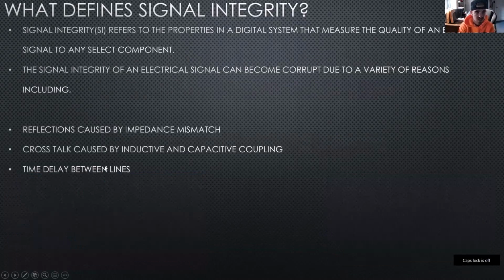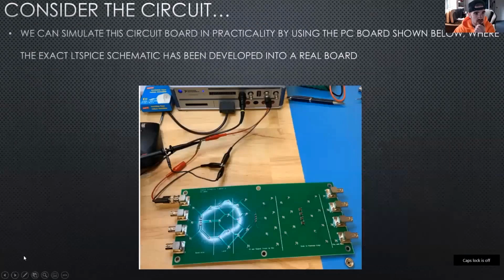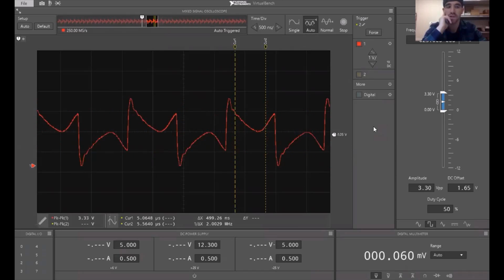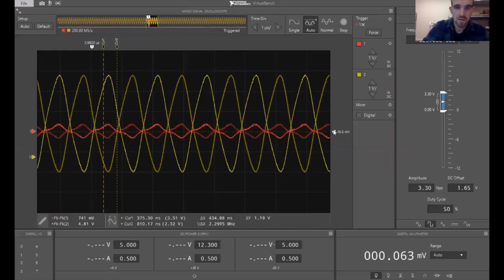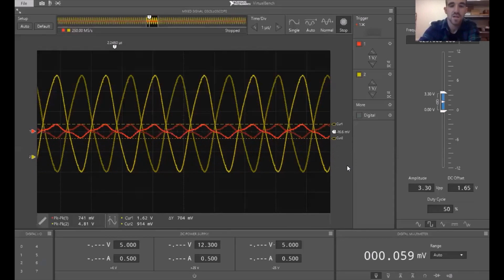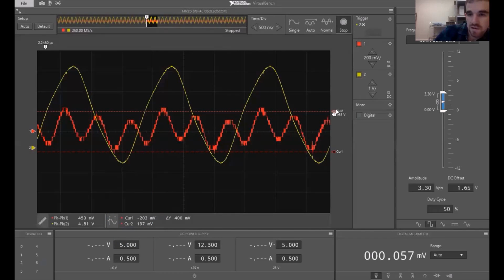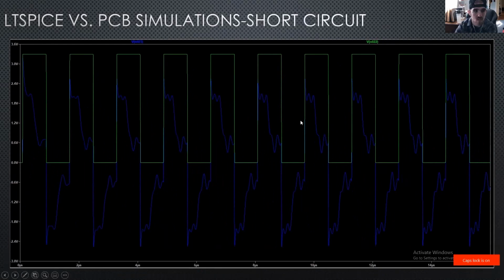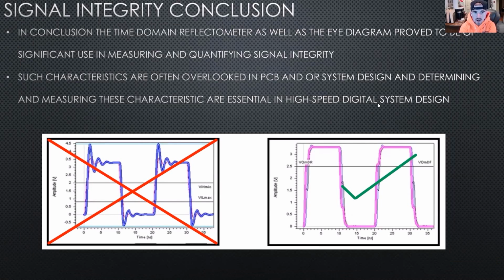Signal Integrity 1